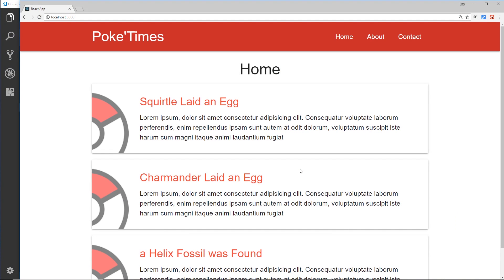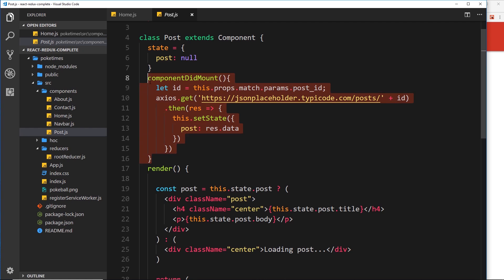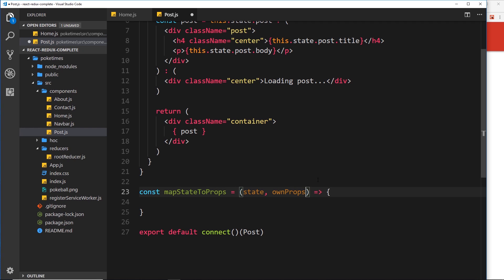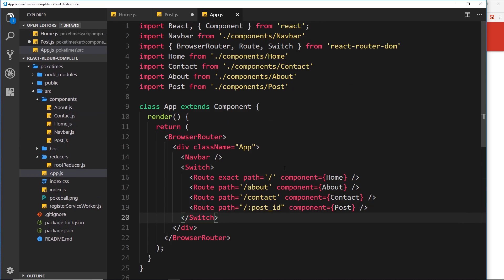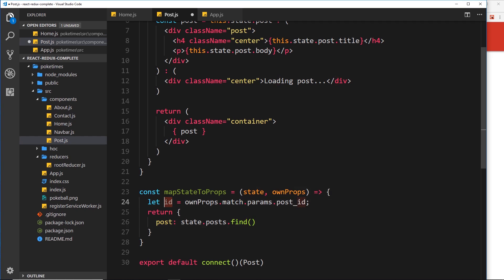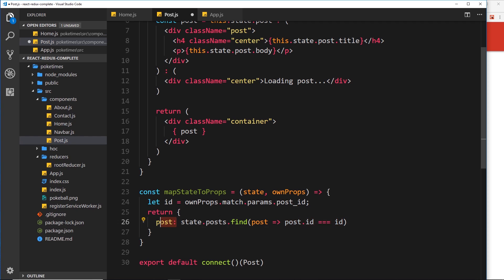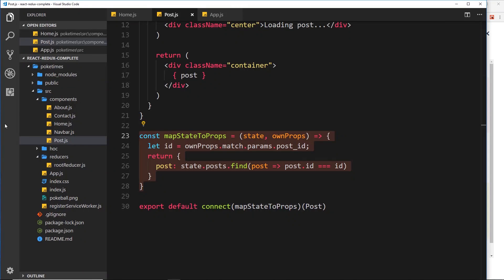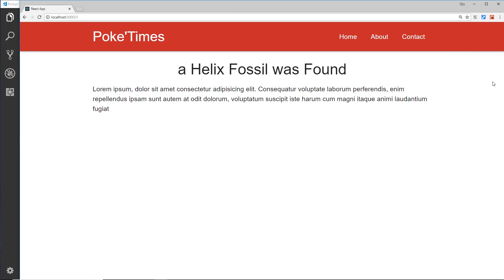Complete React Tutorial (& Redux) #41 - Blog Detail Page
Hey gang, in this video we'll look at mapping a single blog post to our props for the blog detail component.